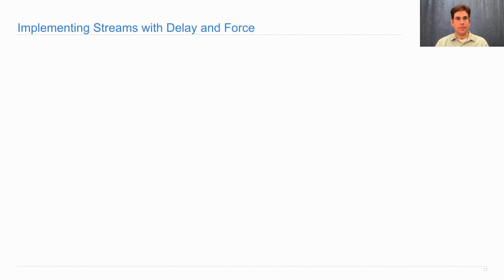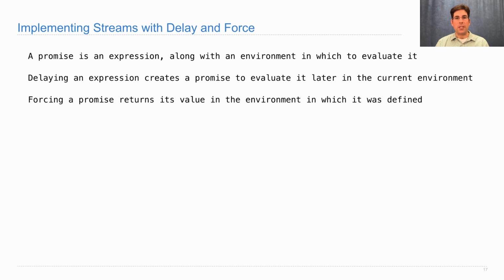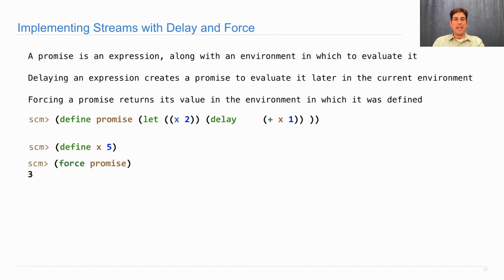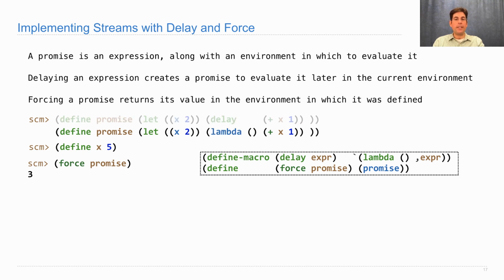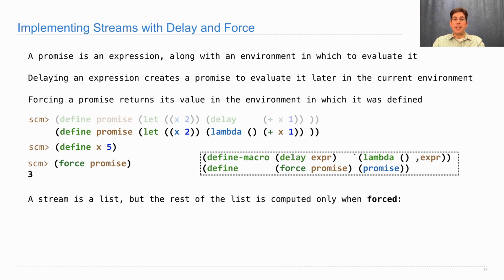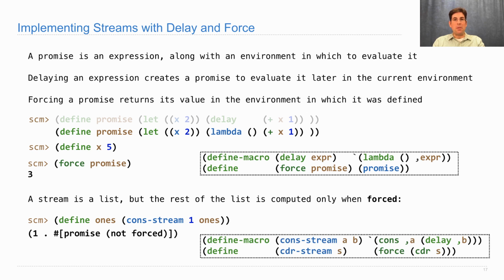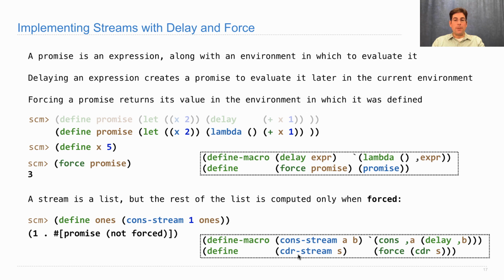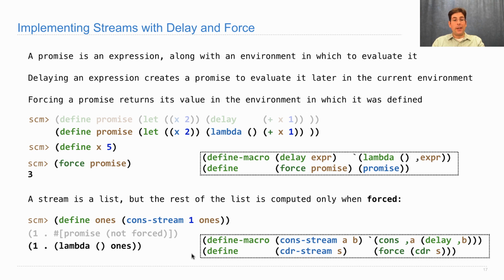61A Fall 2017 Lecture 31 Video 7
Promises